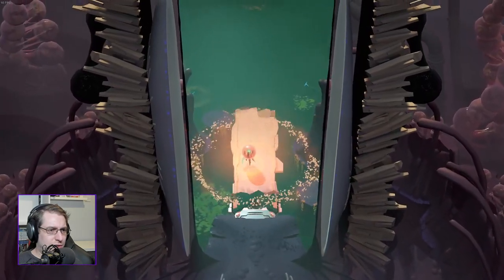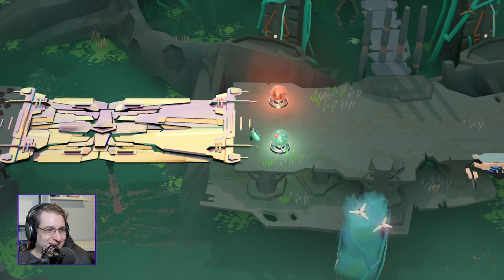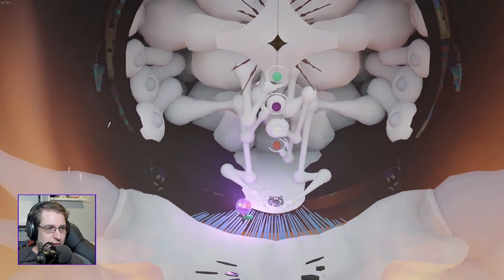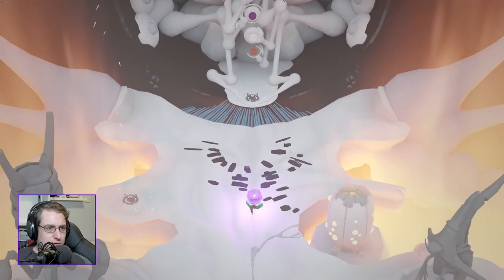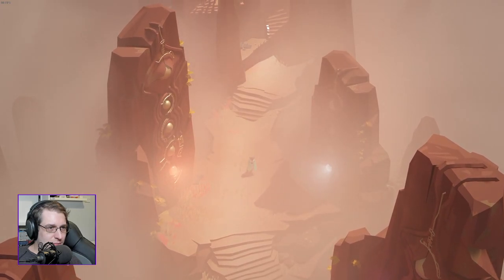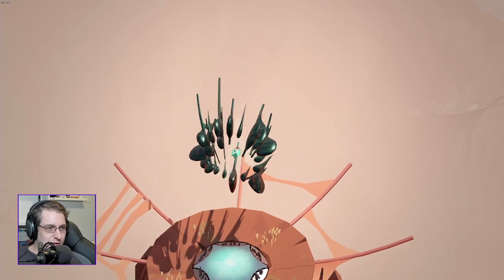RockLeeSmile Live! - Cocoon (Part 5)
A brand new, mysterious puzzle game from Geometric Interactive and Jeppe Carlsen - lead gameplay designer of Limbo and Inside. Incredible mysteries and clever puzzles await as we enter alien worlds then carry them on our back to use as puzzle solutions!

Please consider leaving a like if you'd like to see more playthroughs make their way over to YouTube!